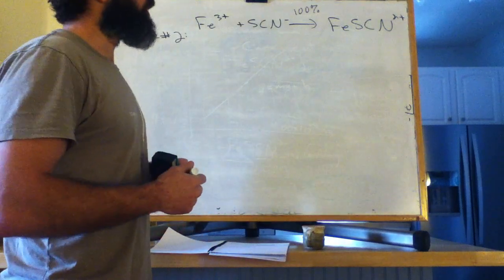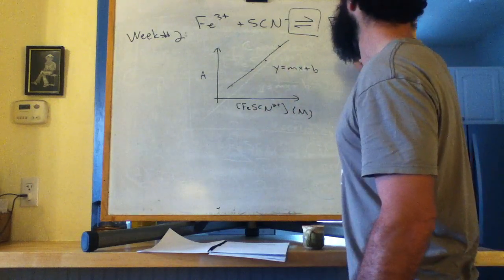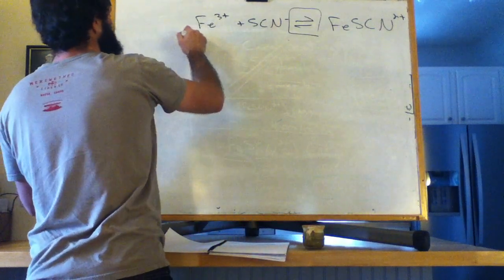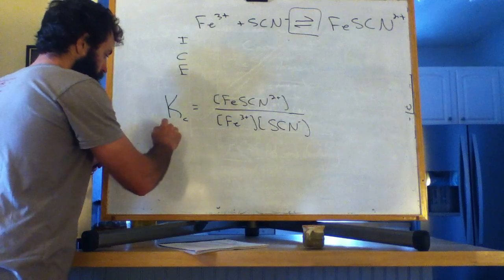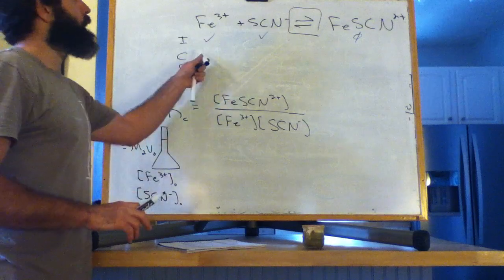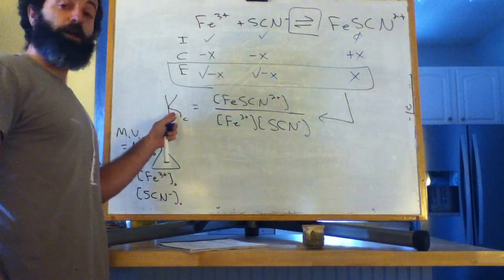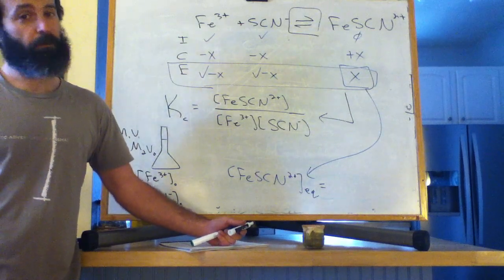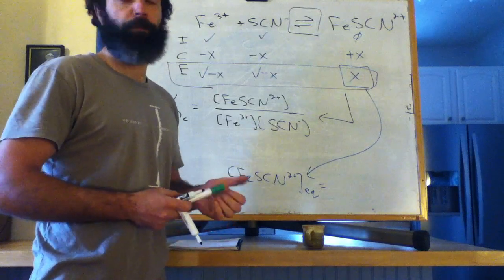Equilibrium Lab Week 2